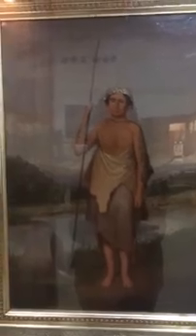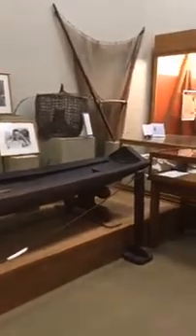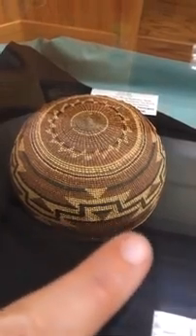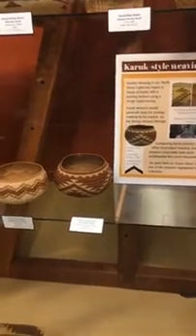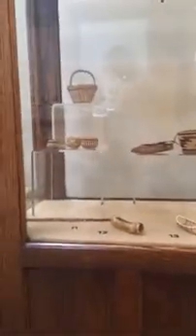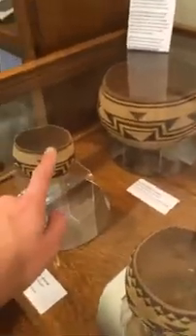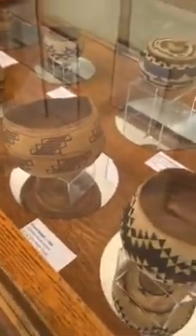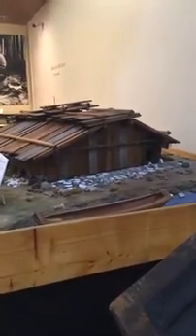Ask the Curator - Nealis Hall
Director-Curator Katie gives us a mini-tour of Nealis Hall, where we house our Native American artifacts.